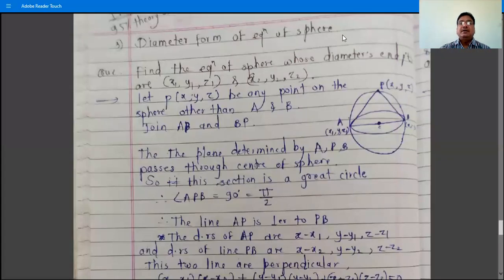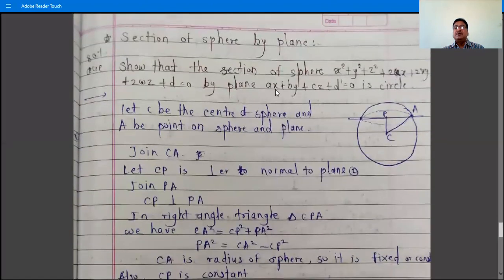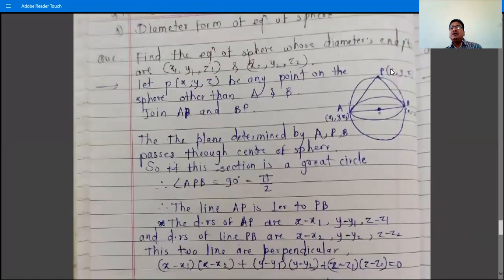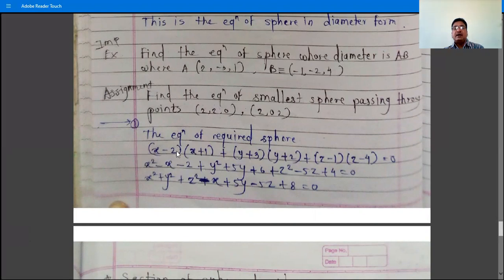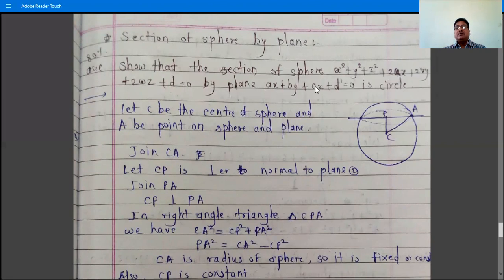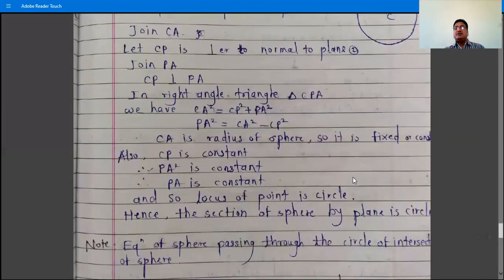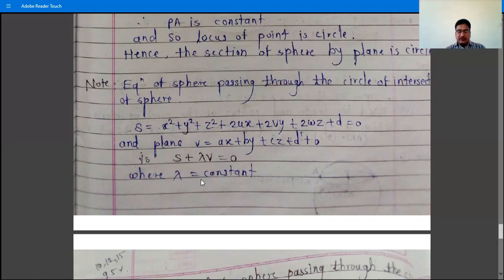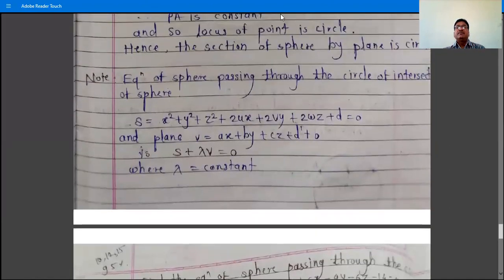19.F.Y.B.Sc. Sphere-2 Dr.B.D.Gavhane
Equation of sphere in diameter form